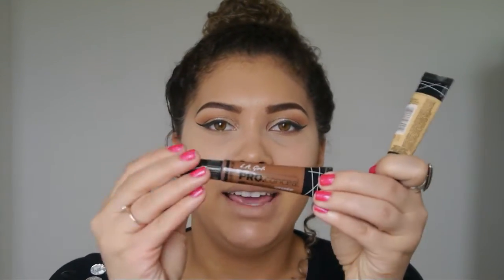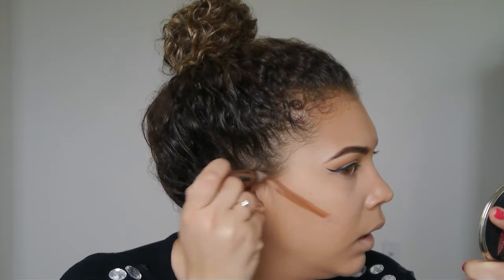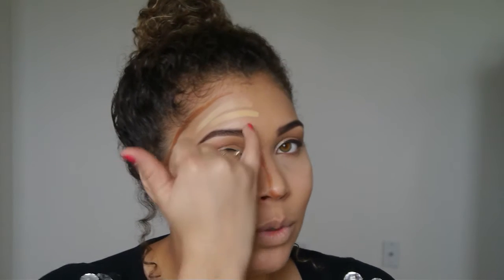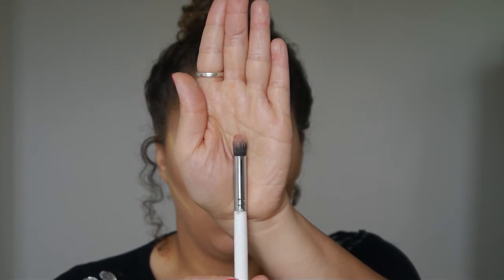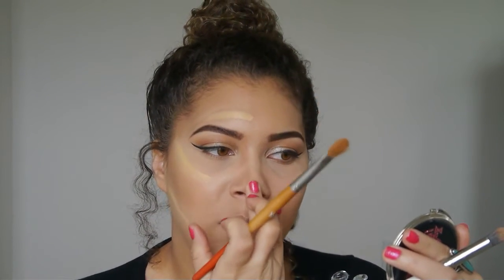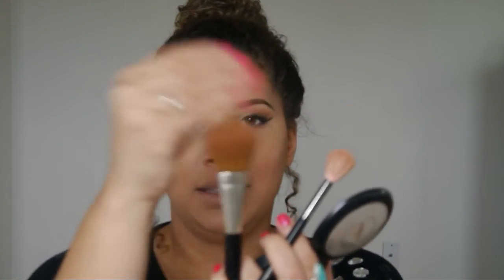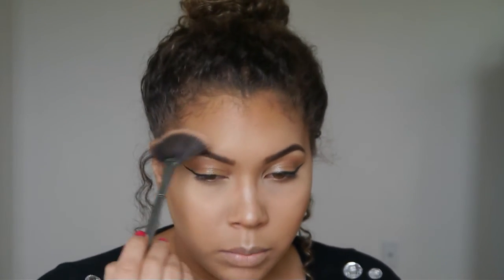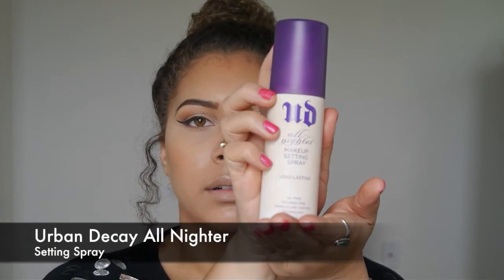How To Contour For Beginners By Alexandra Lorenne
This video is all about CONTOURING for beginners :) It is Part 2 of my HOW TO for beginners series:) If you want to see the complete finished look keep an eye out for Part 3 OMBRE LIPS for beginners.